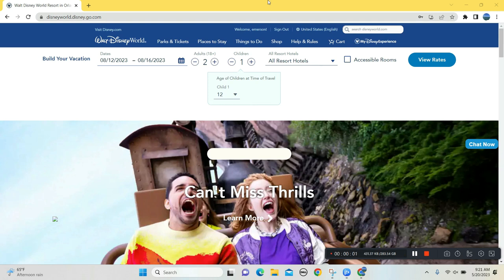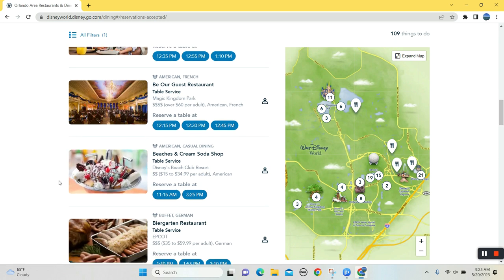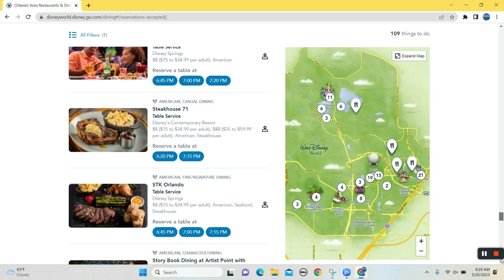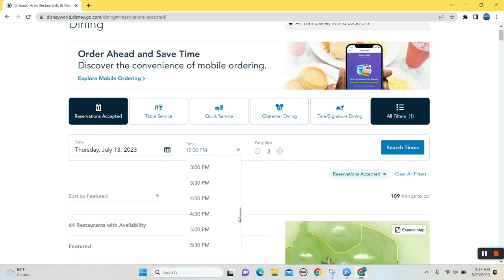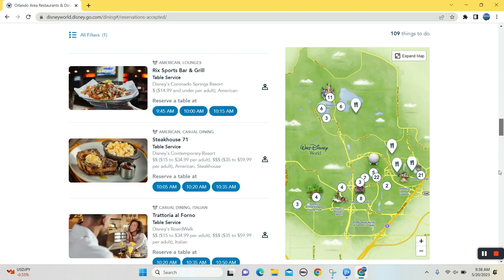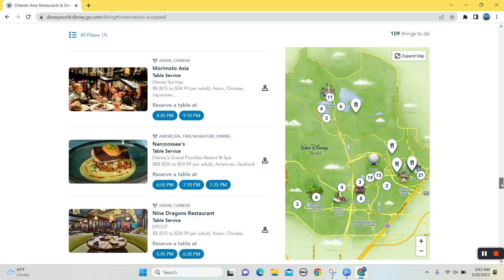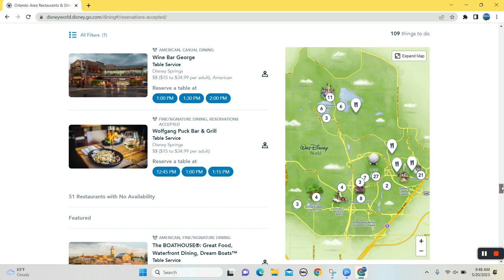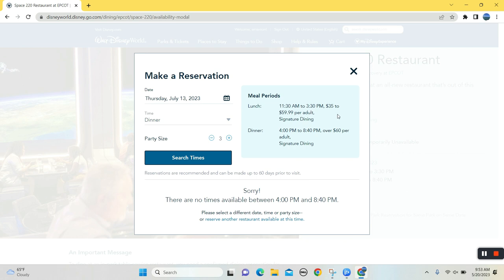Demo on "How to get" the "hard to get" Disney World dining reservations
In this video I demo best practices on "How to get"  the "hard to get" Disney World dining reservations

I show that in the next 60 days I could have made reservations for breakfast lunch and/or dinner at:

Cinderella's Royal Table
Yak & Yeti
Sci Fi Diner
Be Our Guest
Story Book Dining
Narcoosi
O'hana
Le' Cellier
California Grill

The only one we couldnt get - - space 220